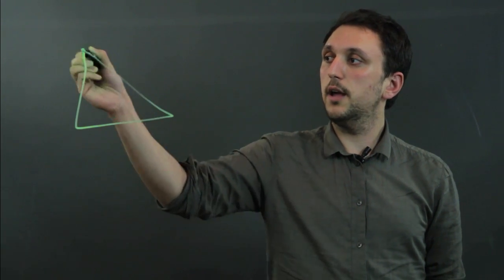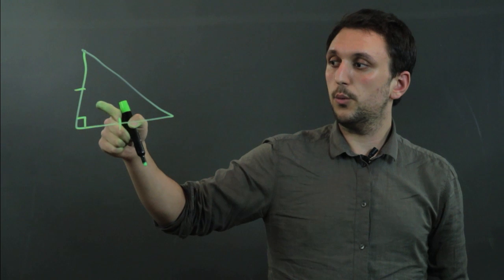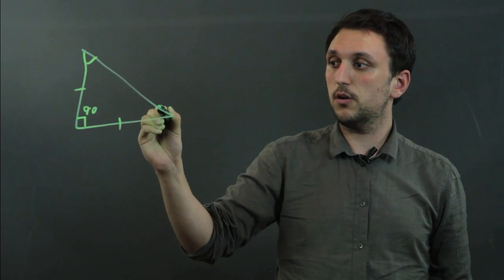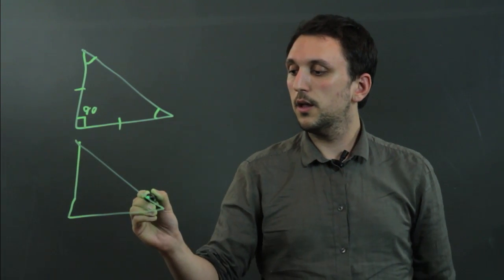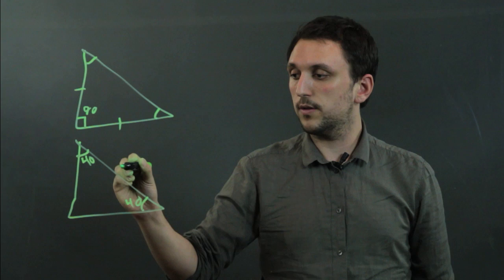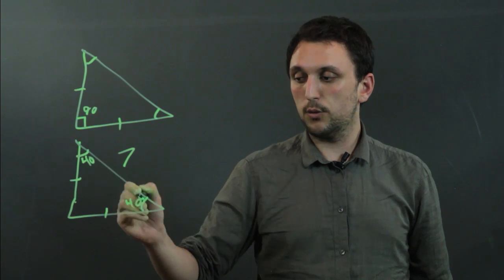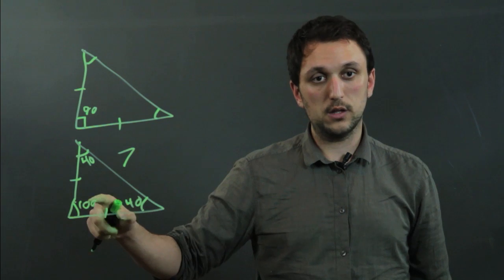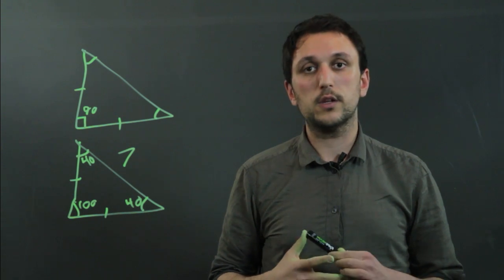Help With Proving Triangles Are Isosceles : Triangles & Conversions in Math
When proving that triangles are isosceles you're going to want to look for a few key things. Learn how to prove that triangles are isosceles with help from a high school math tutor in this free video clip.